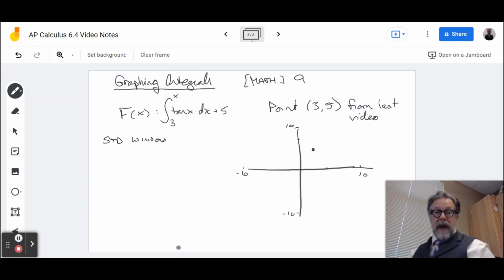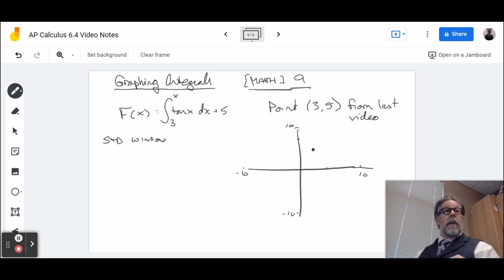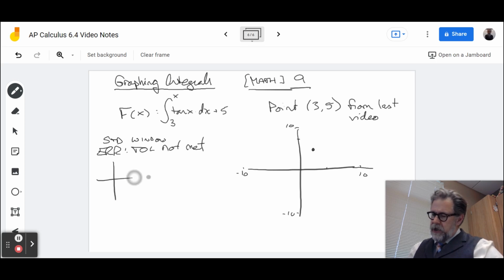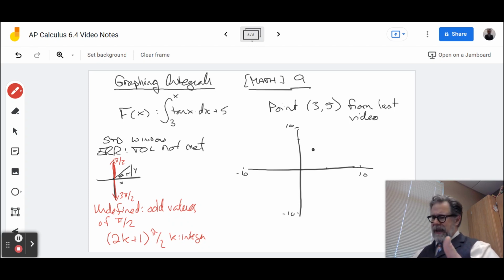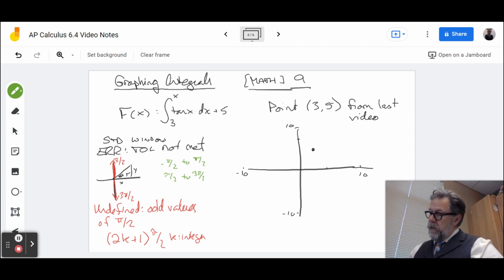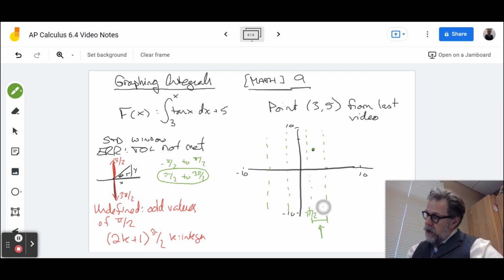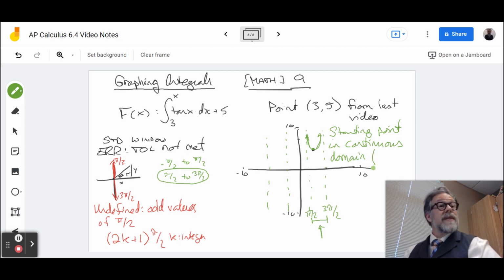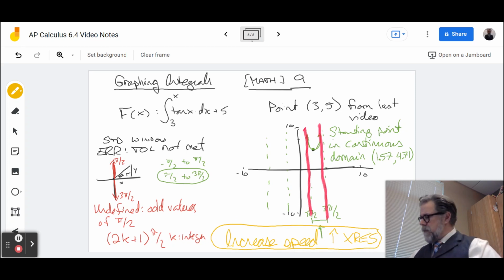AP Calculus 6.4 Video 3 Graphing Integrals with vertical asymptotes